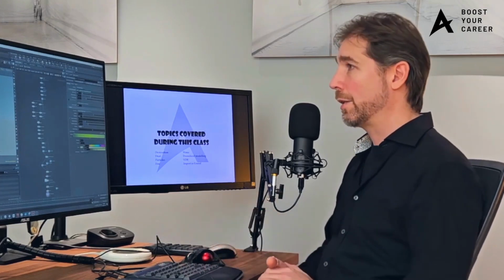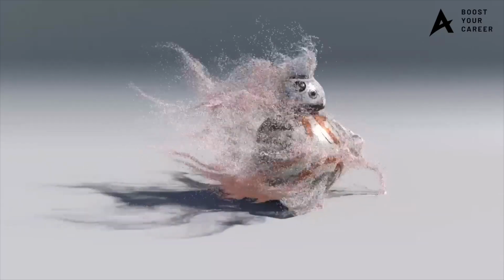Explore, Create, Drill and Learn FX FUNDAMENTALS IN HOUDINI with Benoit Robert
The "FX Fundamentals in Houdini" lab at ANOMALIA, led by Benoit Robert, delves into the core principles and techniques of effects creation using Houdini, a prominent tool in the visual effects industry. This course is designed to build a strong foundation in procedural generation, enabling participants to create sophisticated visual effects for film and gaming projects.